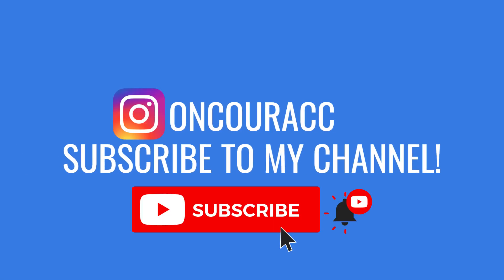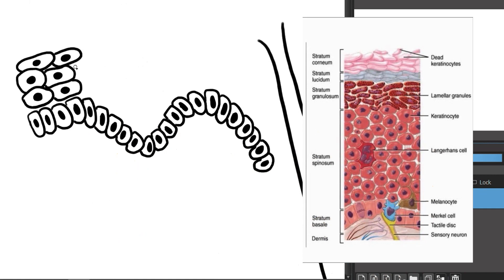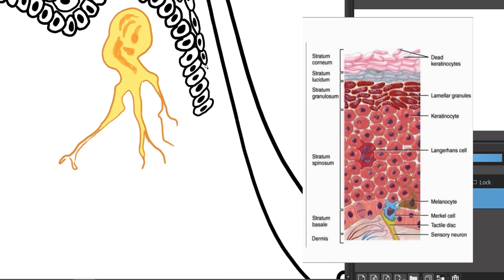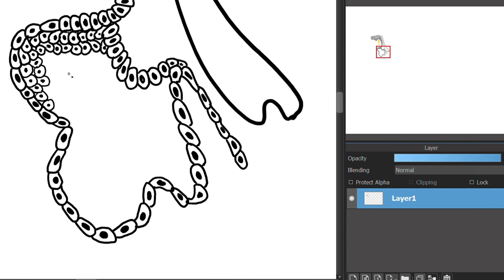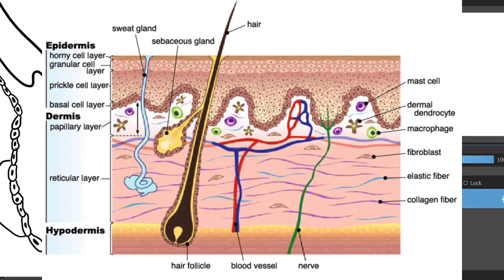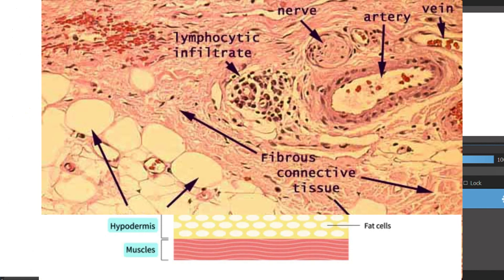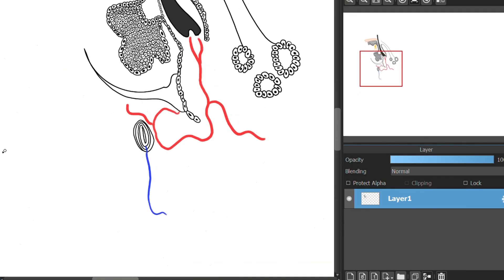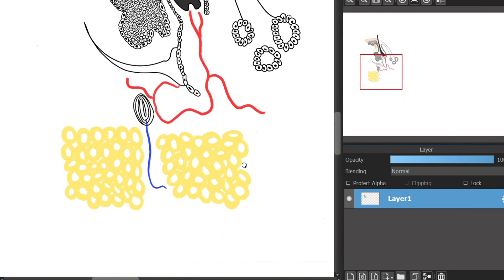Dermatology - Overview Chapter 1 of Fitzpatrick Dermatology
Dermatology overview.
This video is only a resume of the skin in the next video I will explain with more details every part of the skin including the genes and the hormones that are in charge of the color of the skin.

I'm not just a minor I'm in my last year of my career so I would like to explain this subject the best possible so everyone can understand.

Fitzpatrick's color atlas and synopsis of clinical dermatology. 7th ed. New York: McGraw-Hill; 2013.